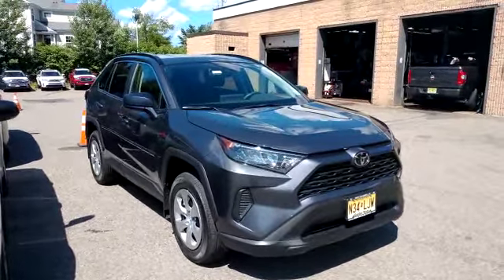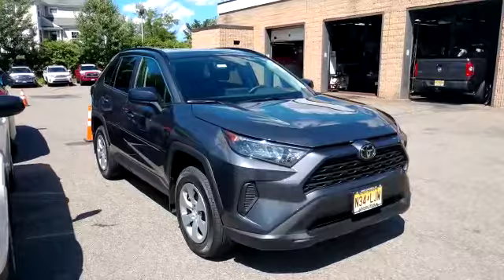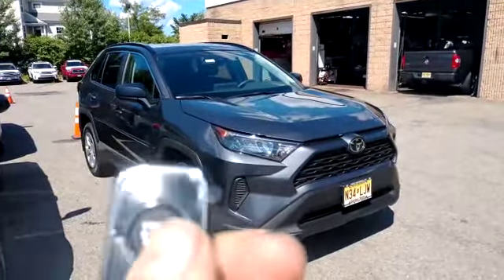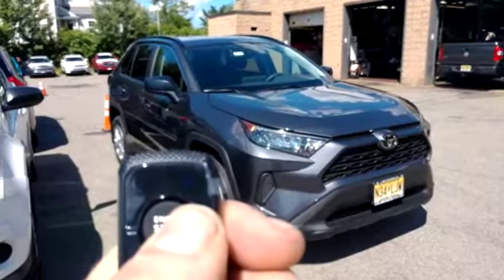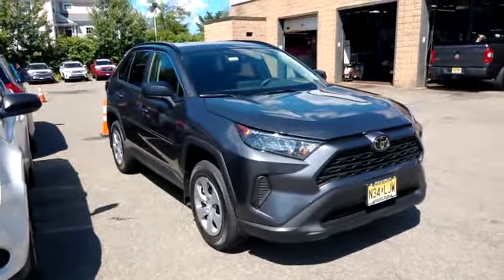2019 Toyota Rav4 Remote Start Key Start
We installed a compustar 1 button remote start system.